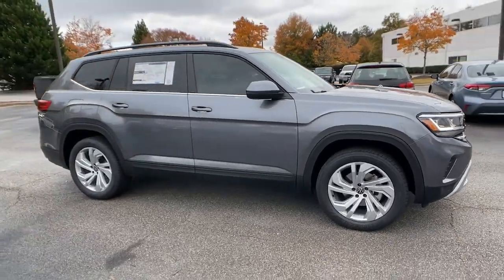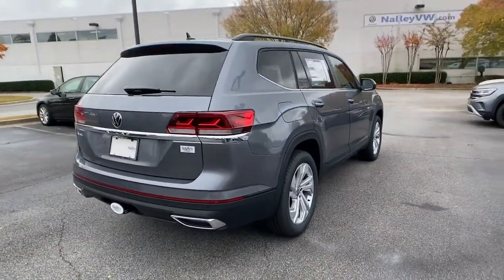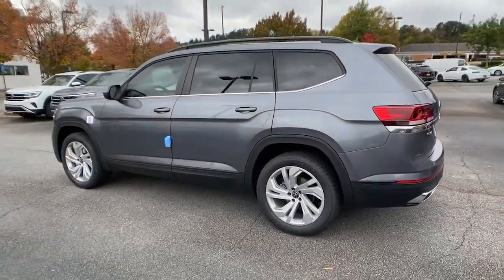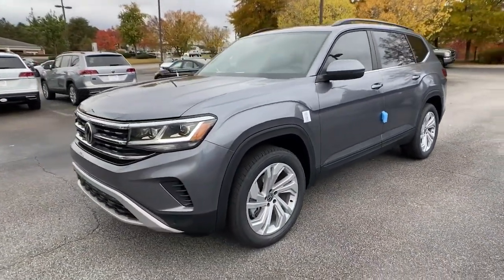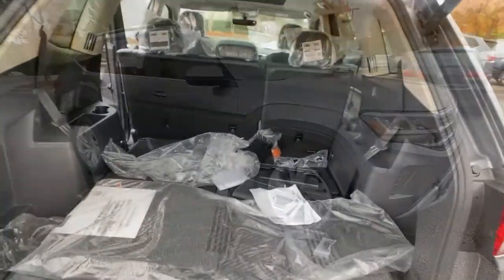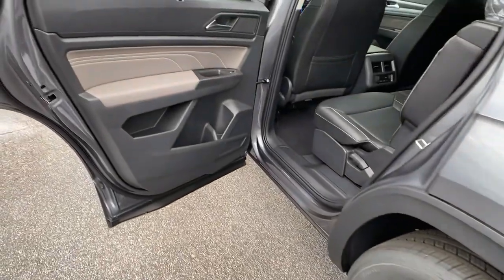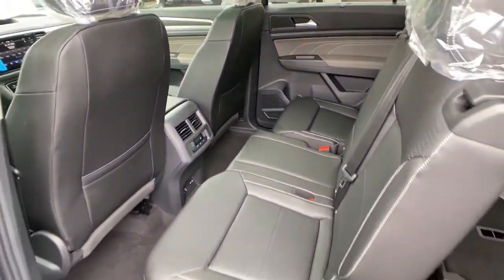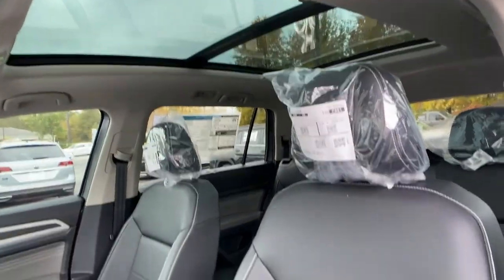2022 Volkswagen Atlas Alpharetta, Roswell, Johns Creek, Marietta, Sandy Springs, GA NVA220107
Platinum Gray Metallic New 2022 Volkswagen Atlas available in Alpharetta, Georgia at Nalley VW of Alpharetta. Servicing the Roswell, Johns Creek, Marietta, Sandy Springs, GA area.
2022 Volkswagen Atlas 3.6L V6 SE w/Technology - Stock#: NVA220107 - VIN#: 1V2JR2CA3NC510230

Recent Arrival! 2022 Volkswagen Atlas Platinum Gray Metallic 3.6L V6 SE w/Technology FWD New for 2020 4 year / 50,000 mile limited warranty standard on most new 2020 Volkswagen models.Check out Clicklane at nalleyvw.com for 100% online car buying! Fast and simple with delivery straight to your home. Contact our internet department for more information.